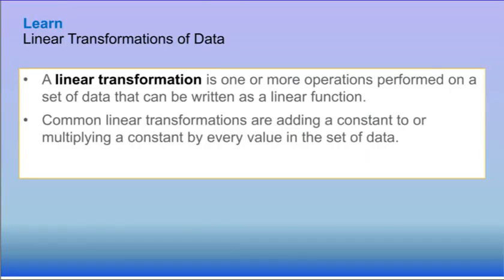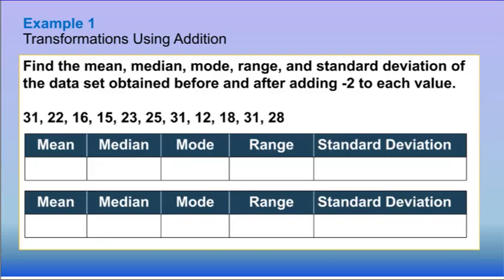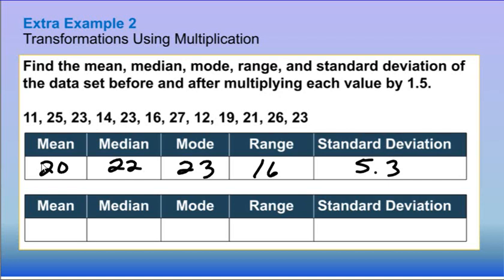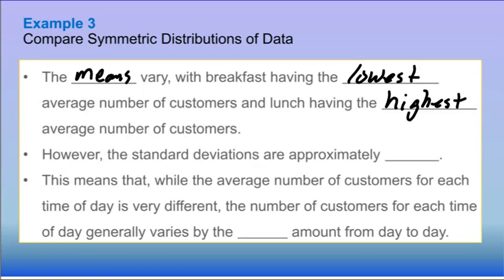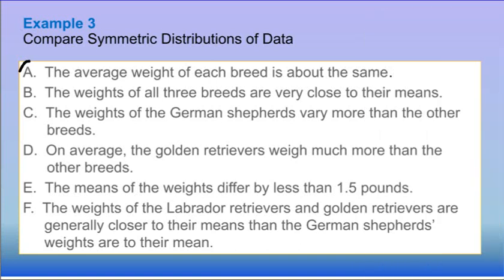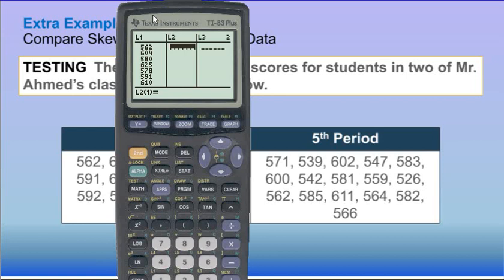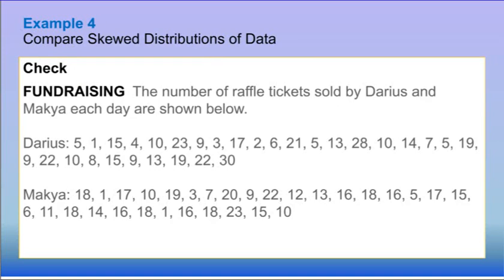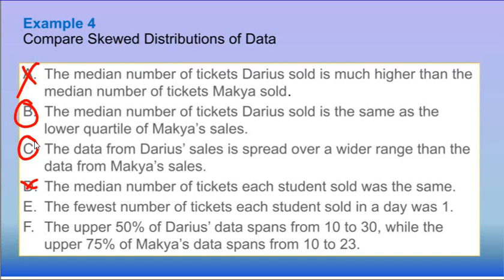Lesson 11-5 Comparing Sets of Data